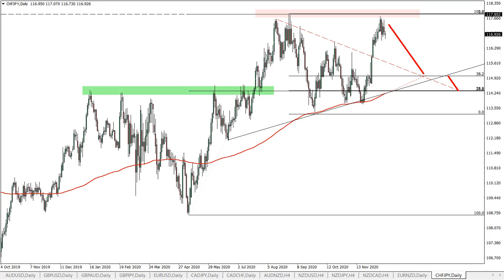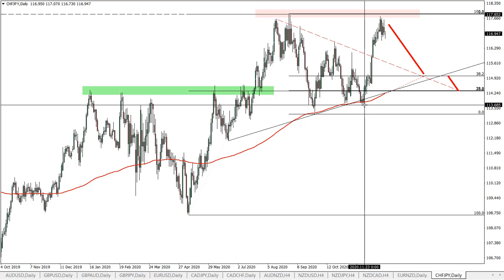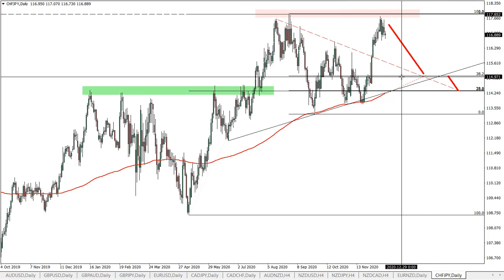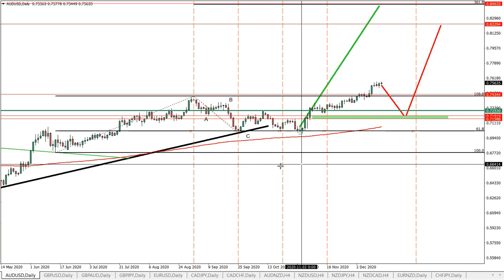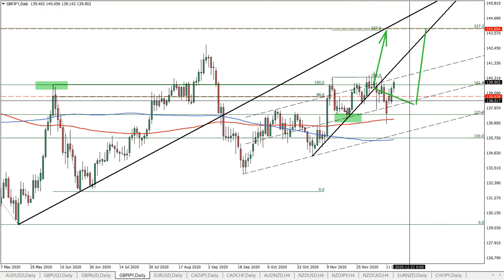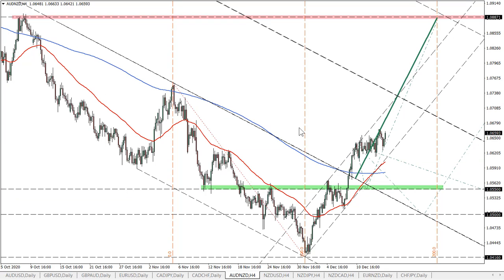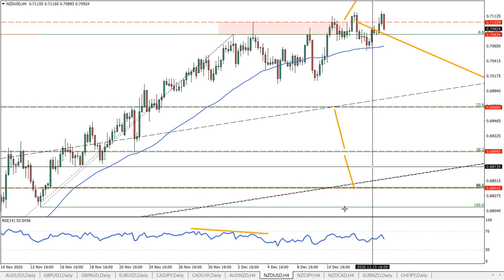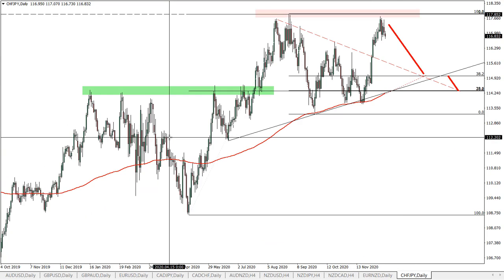CHFJPY Analysis | December 16th 2020